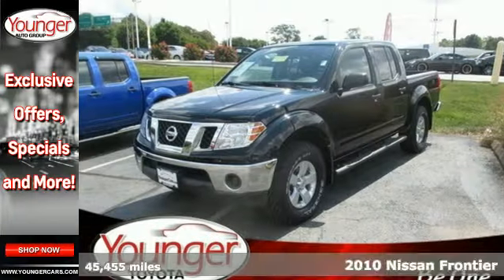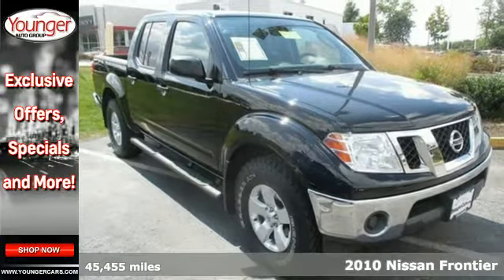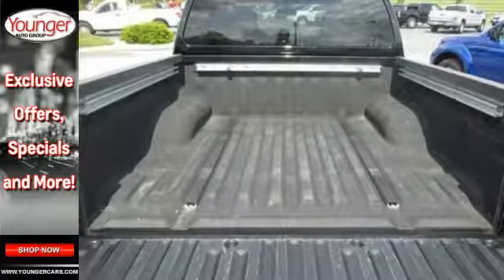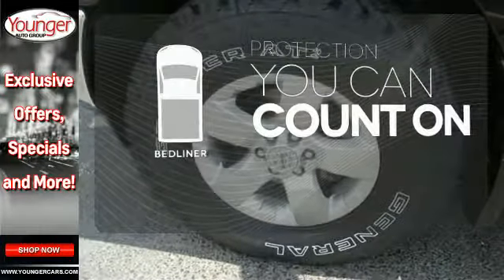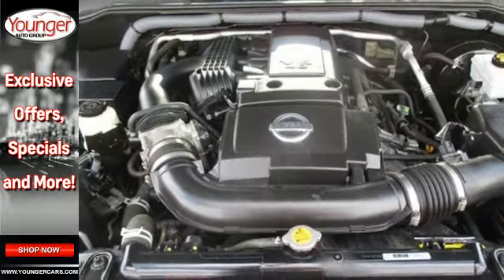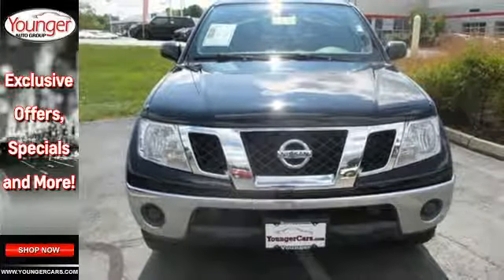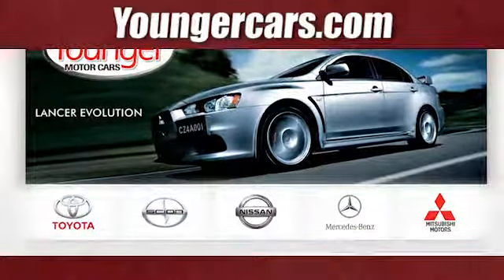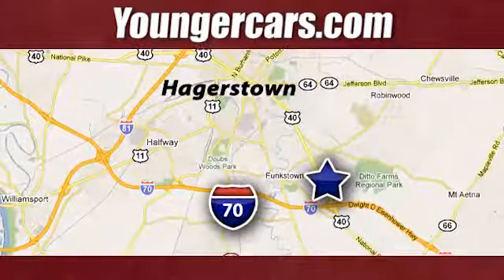2010 Nissan Frontier Martinsburg-WV Hagerstown, MD #7391900 - SOLD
Year: 2010
Make: Nissan
Model: Frontier
Trim: SE/SUNROOF
Engine: 6 Cyl. 4.0L
Transmission: Automatic
Color: Super Black
Interior: Gray
Mileage: 45455
Stock #: 7391900
VIN: 1N6AD0EV8AC438310
Drivers wanted for this stunning and powerful 2010 Nissan Frontier SE/SUNROOF. It's outfitted with the following options: Unique cloth seating surfaces, Dome light, Dual-level center console w/storage & armrest style lid, (4) tie-down cleats, 5-speed automatic transmission w/OD, 4-wheel drive, Front/rear door map pockets, (4) bottle holders, (2) front/(2) rear cup holders, Front map lights. Savor buttery smooth shifting from the Automatic transmission paired with this impressive Gas V6 4.0L/ engine. Delivering an astounding amount of torque, this vehicle needs a serious driver! Pick up your friends and hit the road in this lively and whimsical Frontier. Treat yourself - stop by Younger Toyota Motorcars located at 1935 Dual Highway, Hagerstown, MD 21740 to make this car yours today! No haggle, no hassle.

Address:
1945 Dual Highway